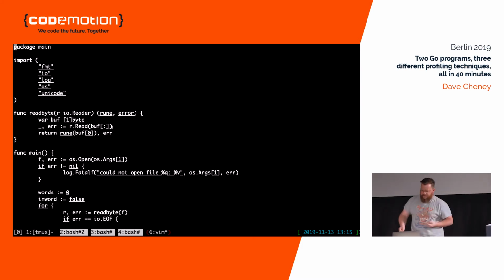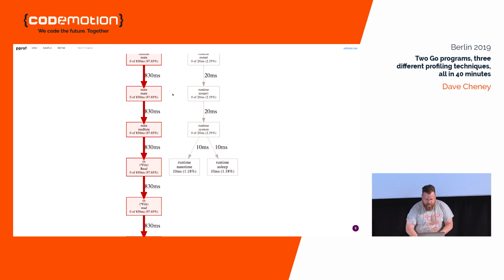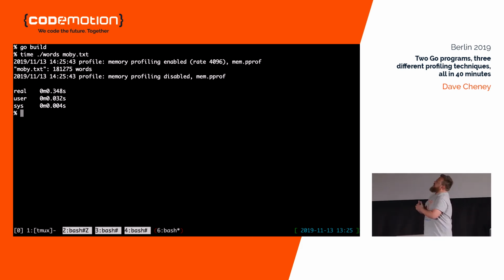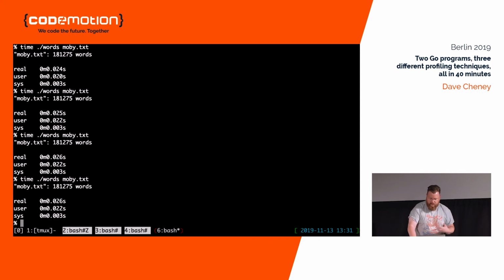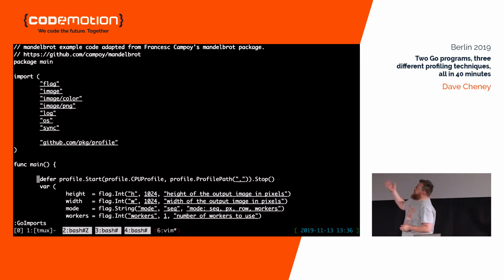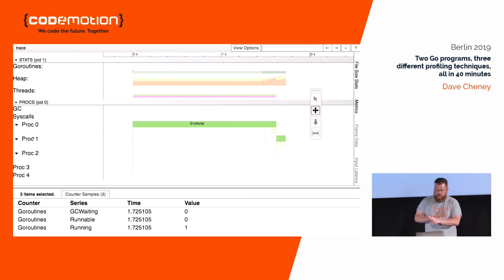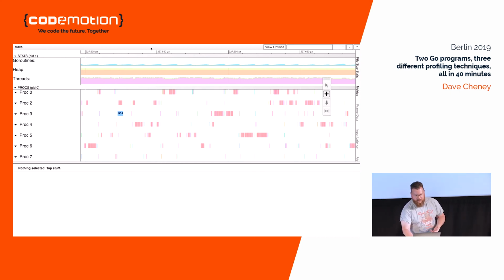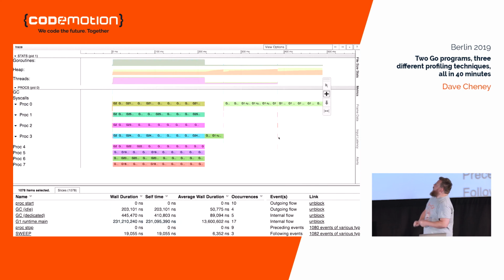Codemotion Berlin 2019 I Two Go programs, three different profiling techniques, all in 40 minutes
Two Go programs, three different profiling techniques, all in 40 minutes

Go, being a relatively recent statically typed, compiled, language, is known to produce efficient programs. But writing a program in Go is not sufficient for good performance. In this talk, I'll demonstrate three different methods of profiling Go programs to diagnose, then improve, the performance of several programs. By the end of this talk, the audience will know how to profile the CPU and memory usage of a Go program, understand to examine an execution trace, and come to grips with the reality of Amdahl's Law.

About Dave Cheney:

I am a software engineer and hardware enthusiast from Sydney, Australia. I write, speak, and promote Go around the world.